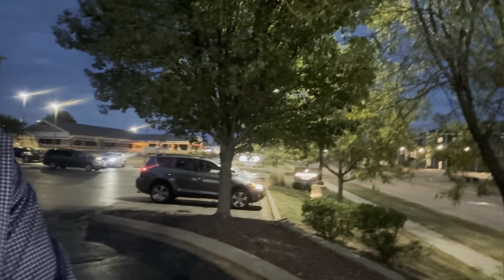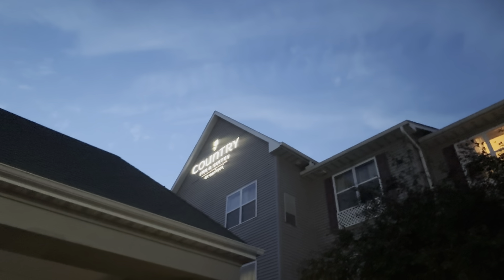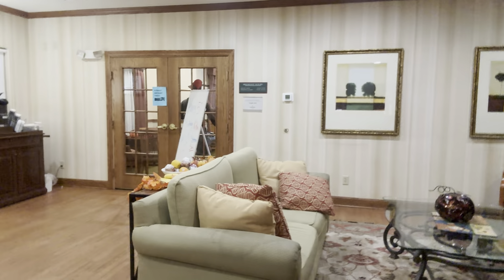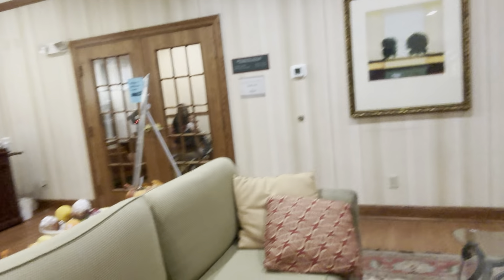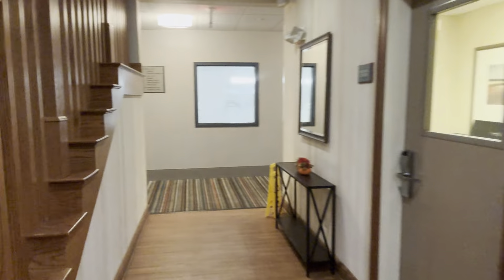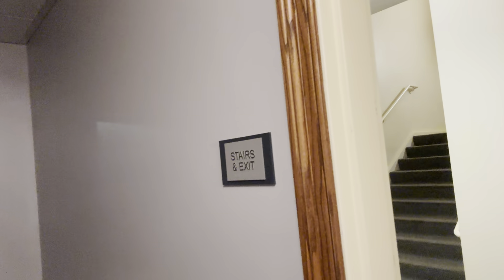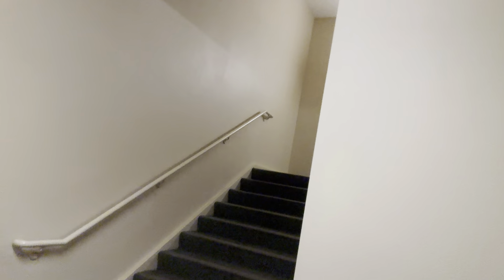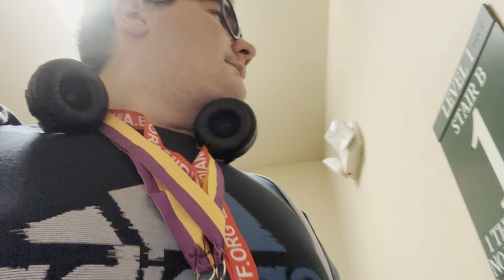Part 1 of taking a tour of Country Inn at Peoria, Illinois. (September 21st, 2024)